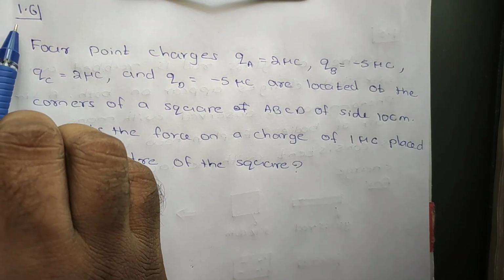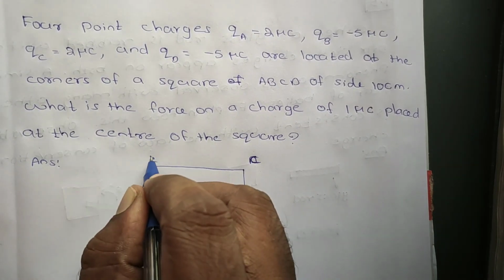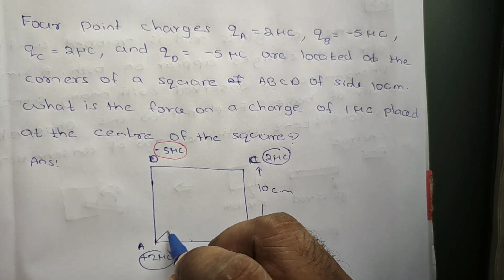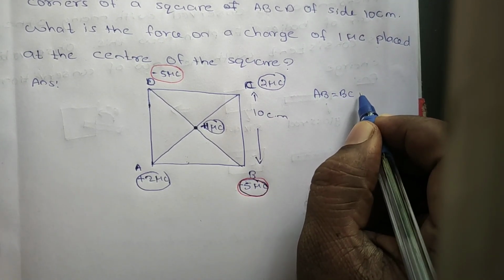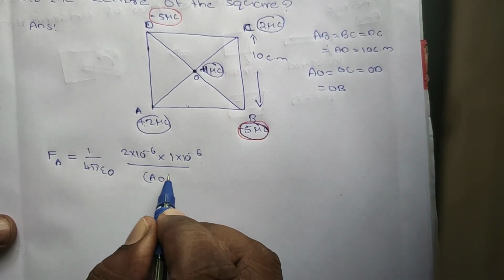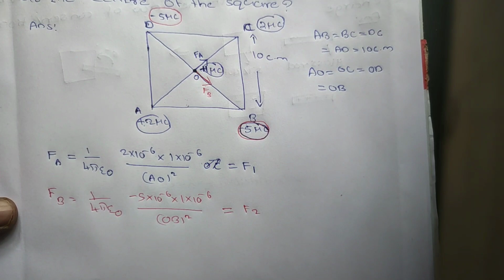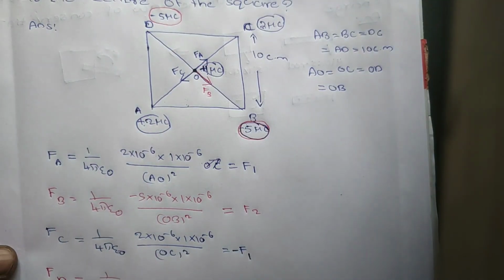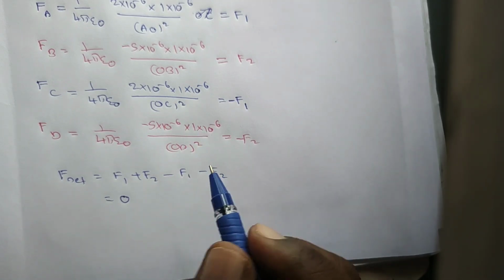Class 12 physics NCERT chapter-1 electric charges and fields exercise Q1.6 solution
Topic:Class 12 physics NCERT chapter-1 electric charges and fields exercise 1.6 solution.